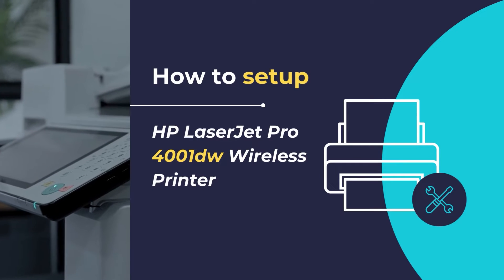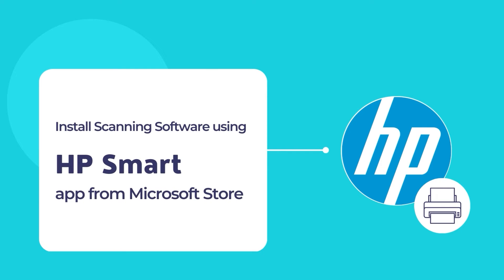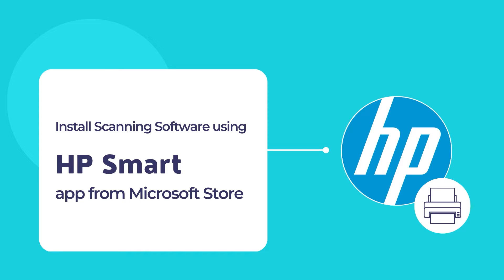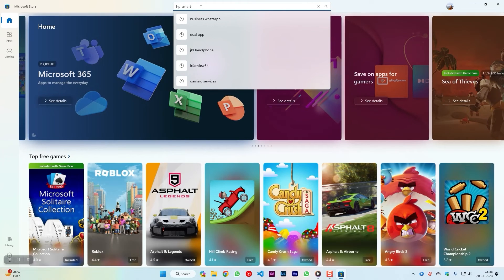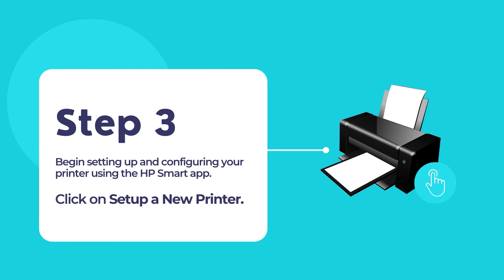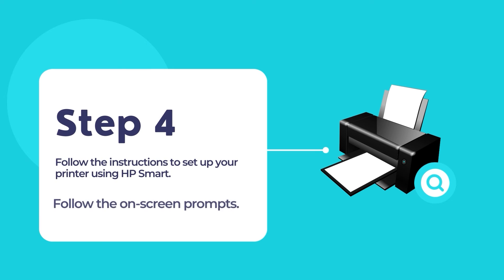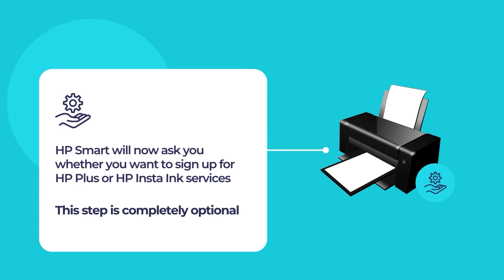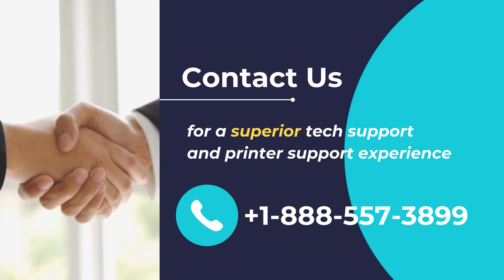How to setup HP Laserjet Pro 4001dw wireless printer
In this video, we will show you how to set up and configure the HP Color Laserjet Pro 4001dw printer using the HP Smart app. Once the printer is configured and set up using HP Smart, you can use your HP Color Laserjet Pro 4001dw printer for printing and scanning your documents using HP Smart.